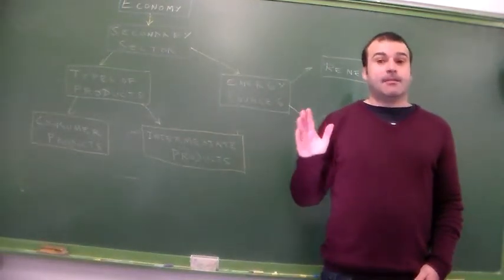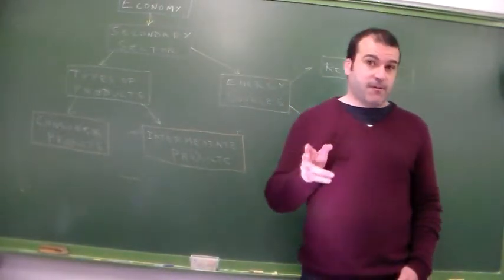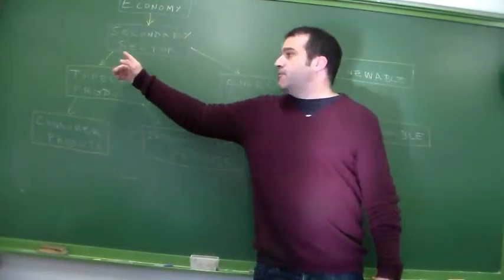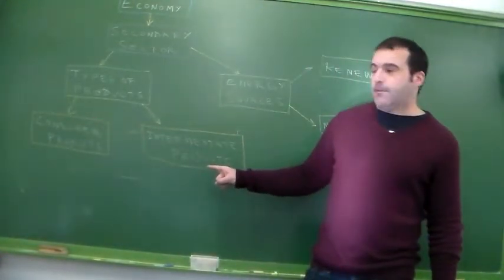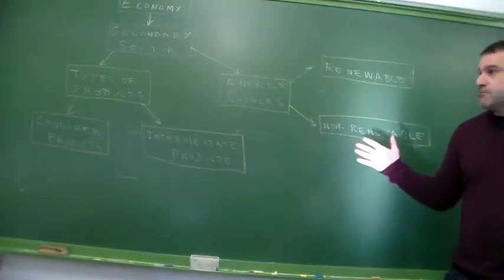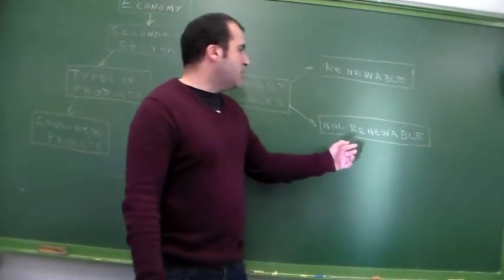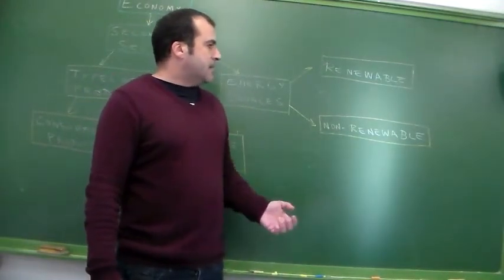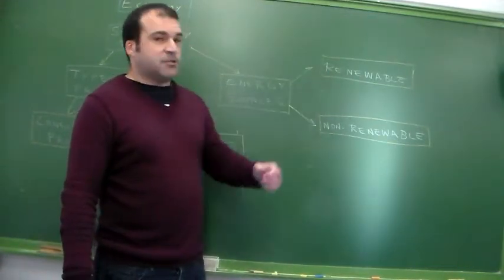Economic Sectors: Secondary Sector Mind Map - 5th Grade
Secondary sector: Raw materials are processed or used to manufacture new products. These products are manufactured in factories and workshops.

Some of the most importanta secondary sector activities in Spain are the food, motor and chemical industries. The technology industry has also become very important in recent years.